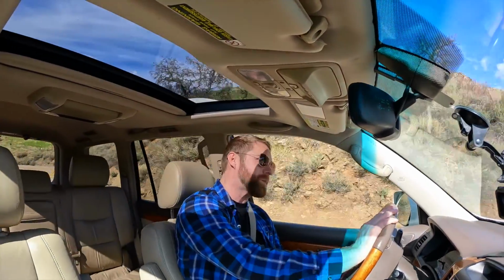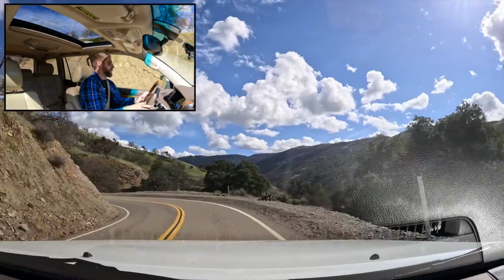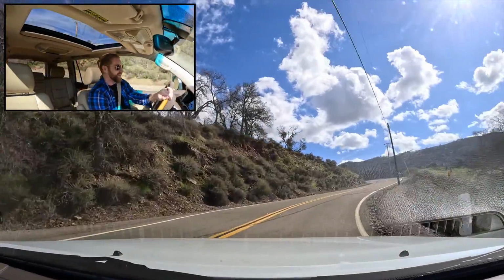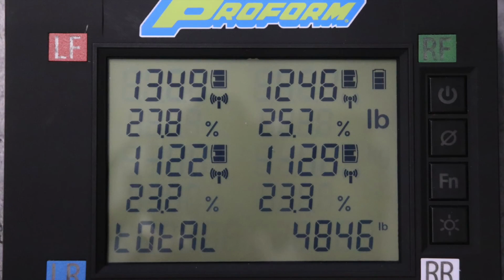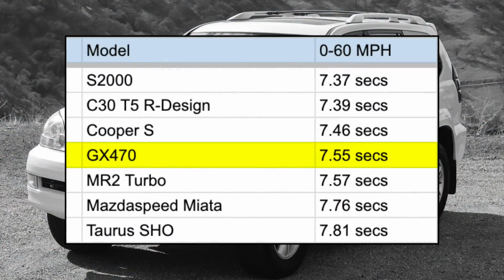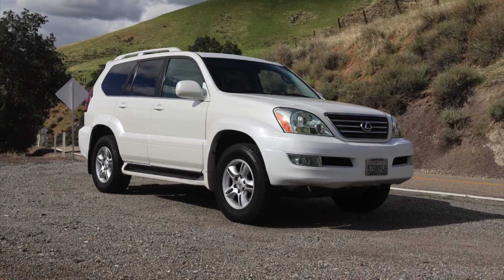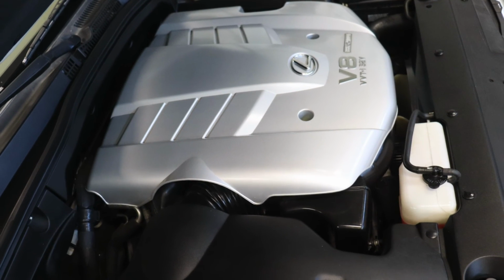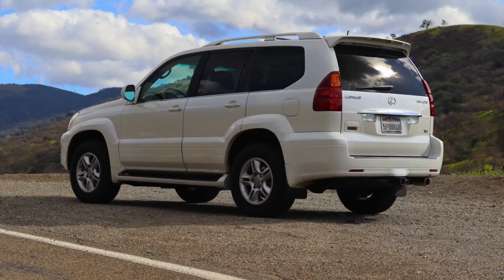2007 Lexus GX470 Review: The Best One-Car Solution?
Rather than owning an entire fleet of questionable automobiles (why is everyone looking at me?), you may just want that one vehicle that can do it all. The Lexus GX470 might just be that vehicle. It's comfortable, spacious, luxurious, easy to maintain, and incredibly capable in most driving conditions. Let's experience one of greatest vehicles to ever wear a Lexus badge.